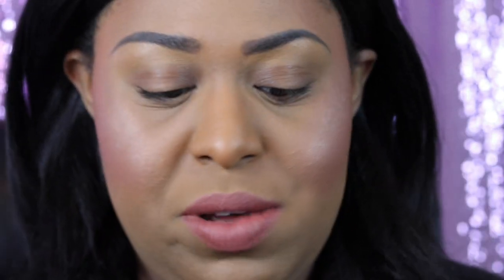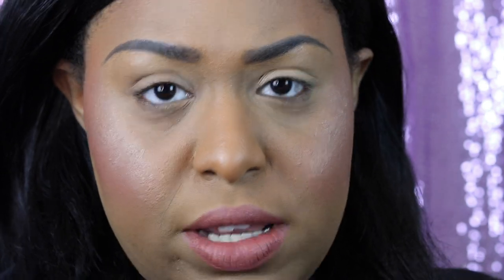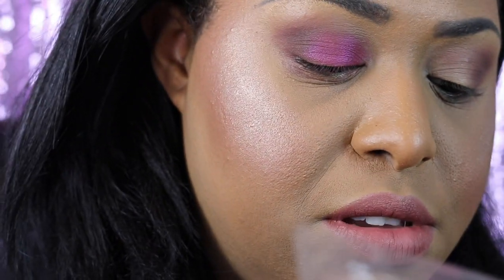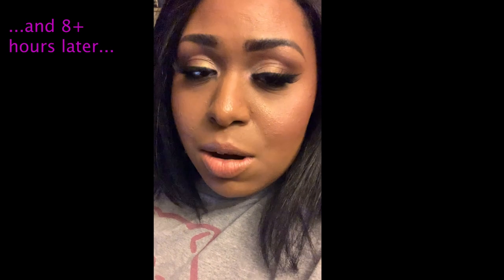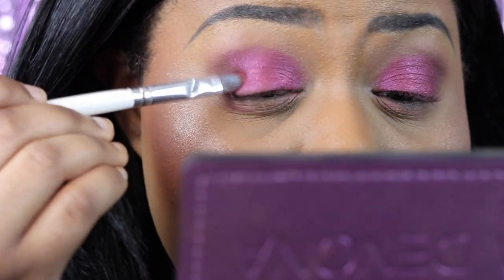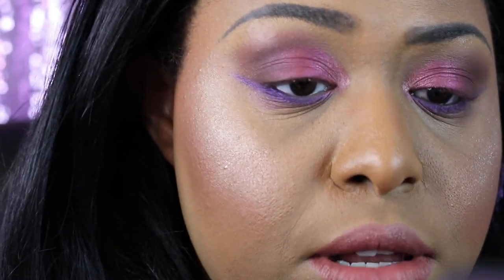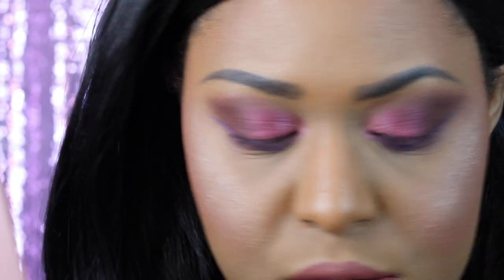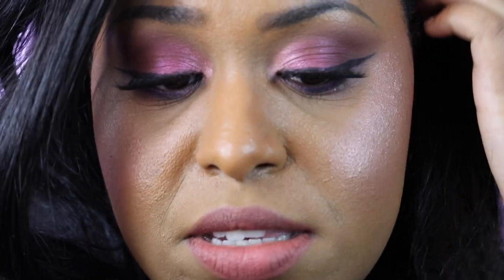ABH Eyeshadow Primer vs PLouise| Which is Better?!| Lio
It's about time Anastasia Beverly Hills released an eyeshadow primer! In this video, I'm putting it against the popular PLouise eyeshadow primer to see which one actually performs better and is ultimately worth your hard-earned money.

Products used:
Base:
Farsali Skintune Primer
Hourglass Vanish Liquid Foundation (Natural Amber)
Too Faced Born This Way Multi-Use Sculpting Concealer (Butterscotch)
Fenty Beauty Profilt'r Instant Retouch Setting Powder (Honey)
NARS Exposed Palette
ABH Aurora Palette

Eyes:

Brow --ABH Dipbrow Pomade (Ebony)
Eyeshadow: Natasha Denona Lila Palette
Sigma Gel Eyeliner (Wicked)
Lilly Lashes (omg I lost the box!)

Lips:
ABH Matte Lipstick (Dead Roses)
Too Faced Rich & Dazzling High-Shine Sparkle Lip Gloss (Raisin the Roof)